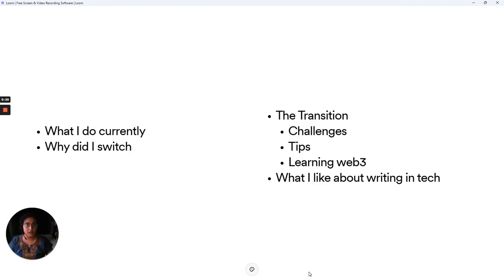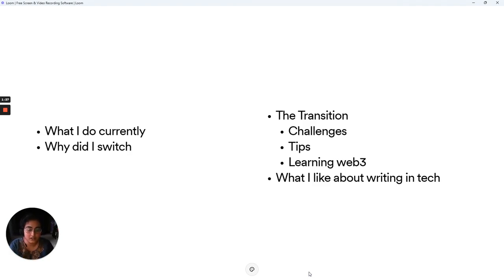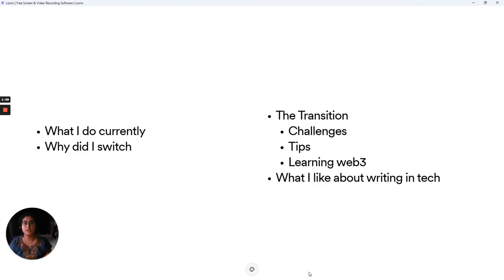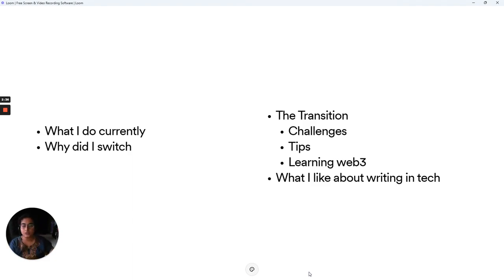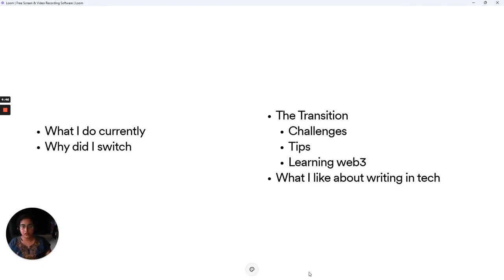Developer to Web3 Writer - My Journey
My first video on writing for tech!